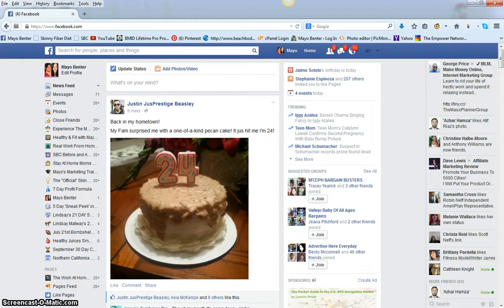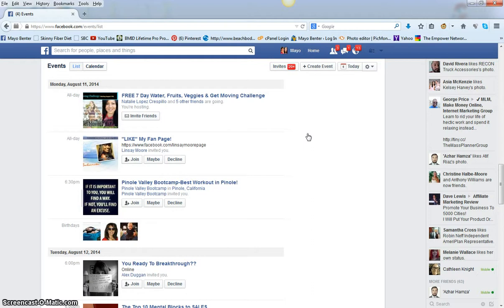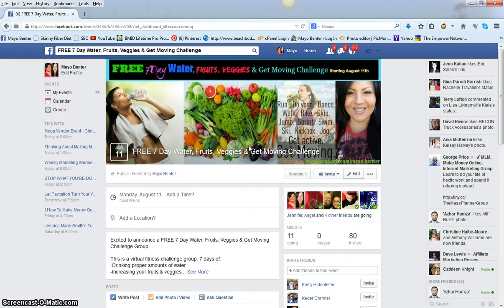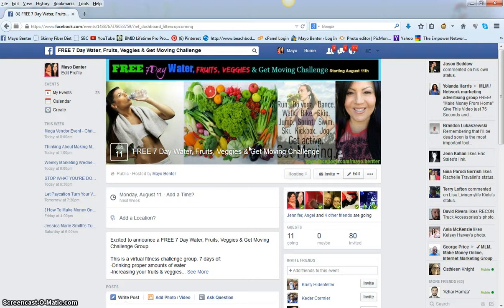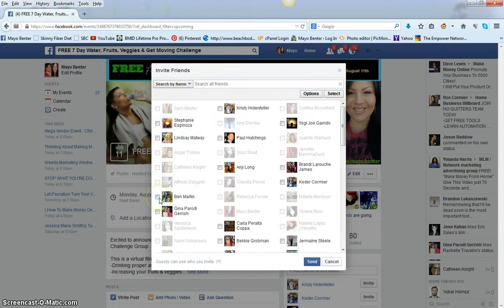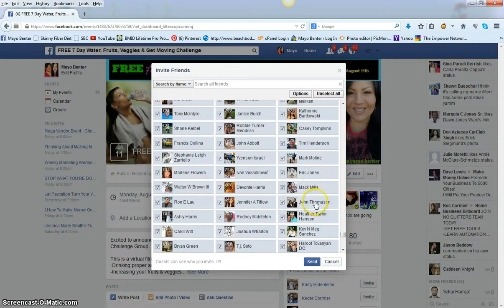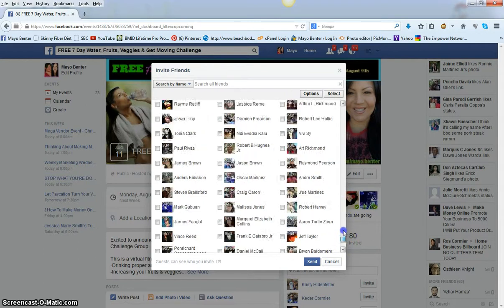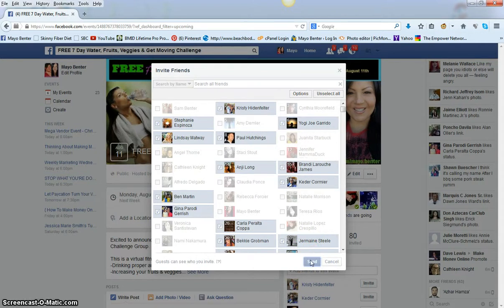How To Add Your Whole Friends List To Your Facebook Event